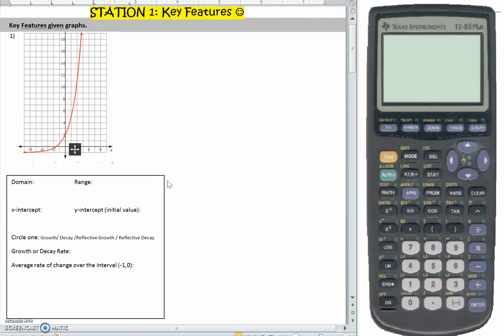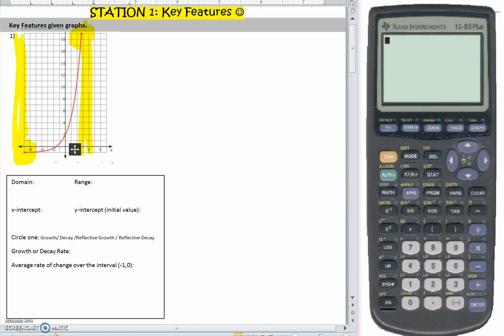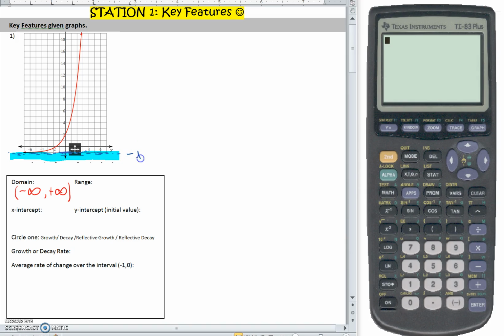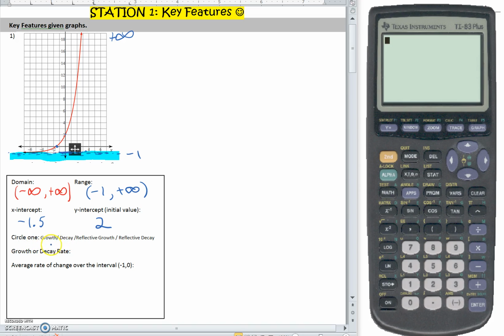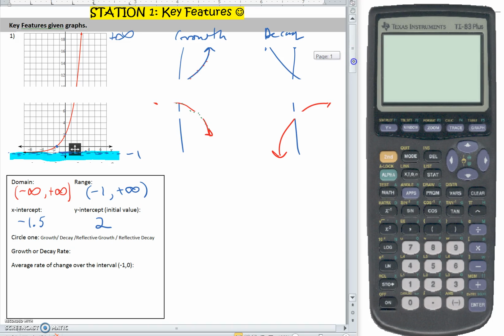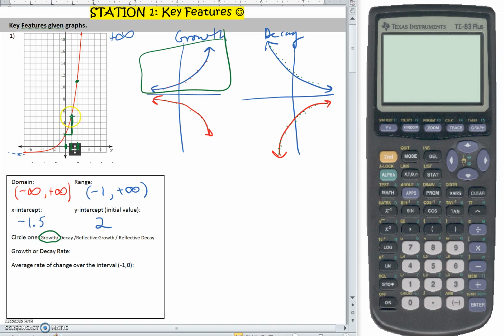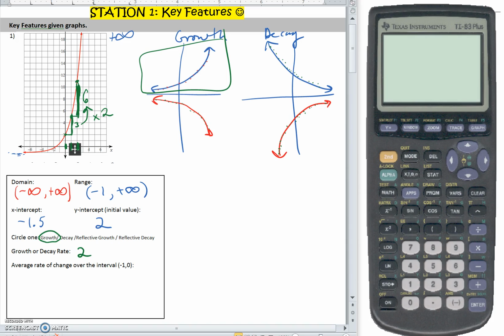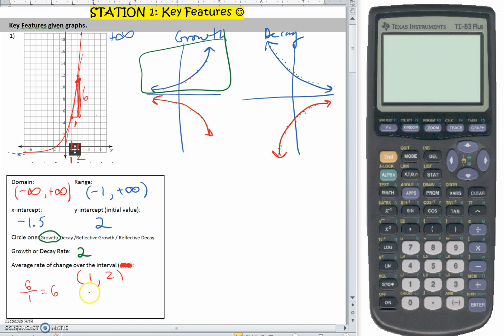LT1 Station 1 Video Notes